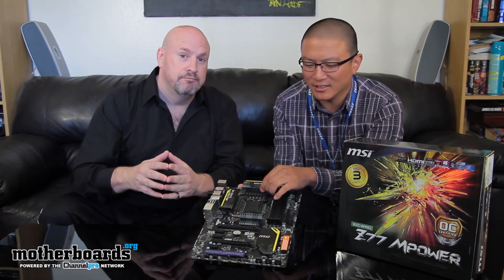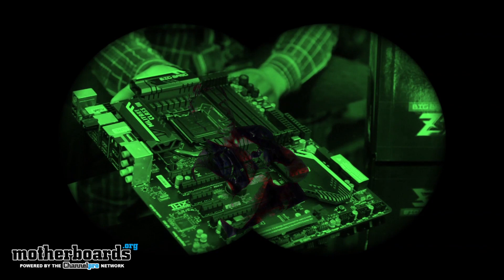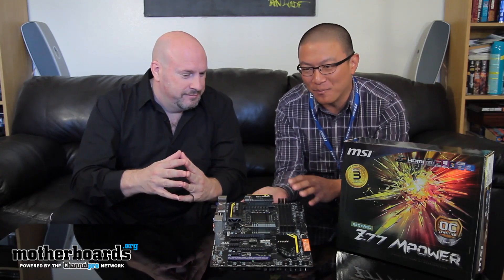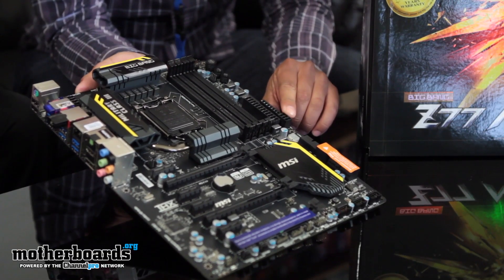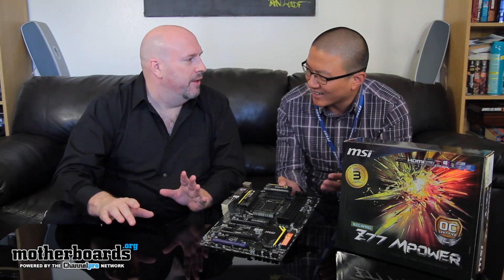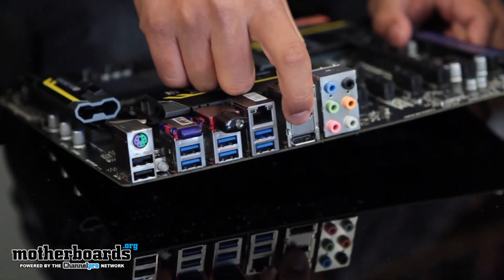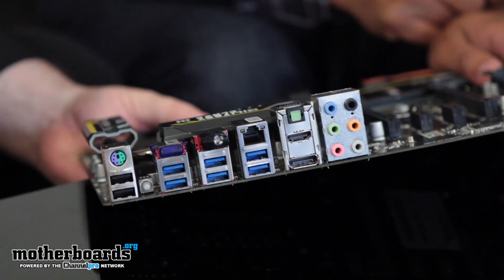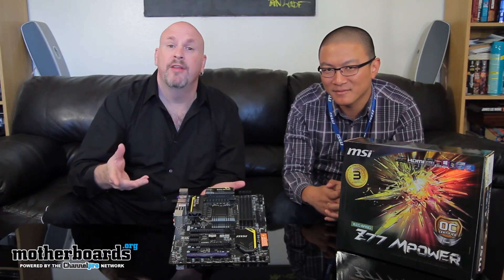Exclusive: MSI Big Bang Z77 MPower Motherboard First Look & Hands-On!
Today's best PC & Tech Deals!

GAMERS REJOICE!